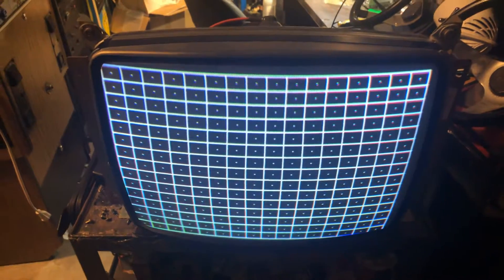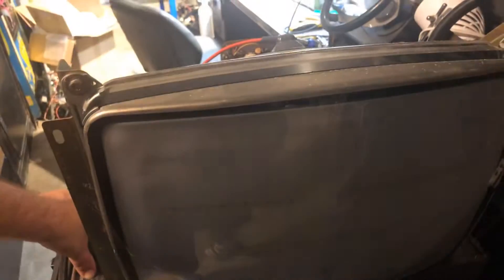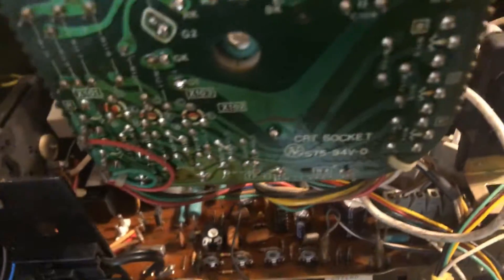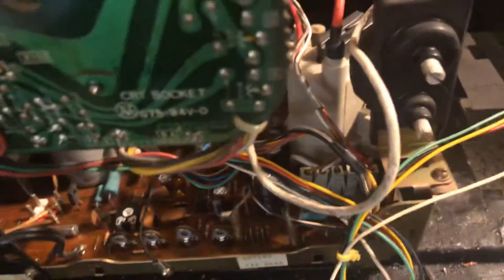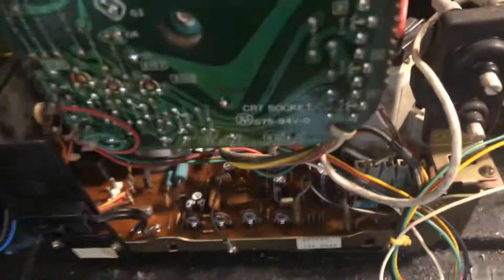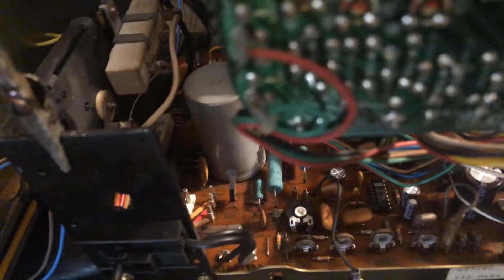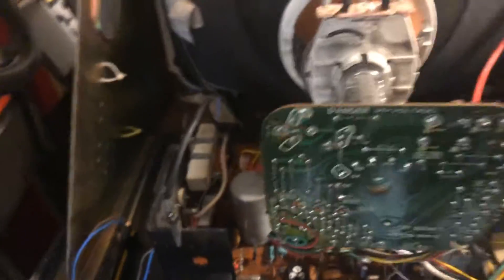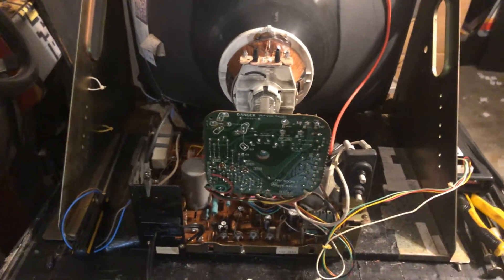G07 repair for Ed #1